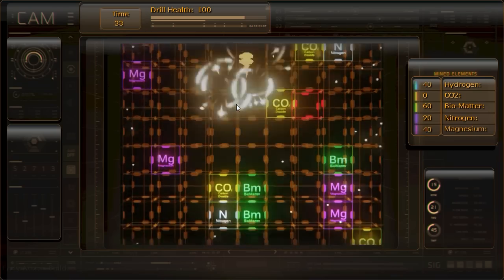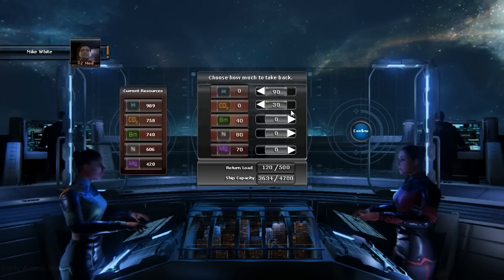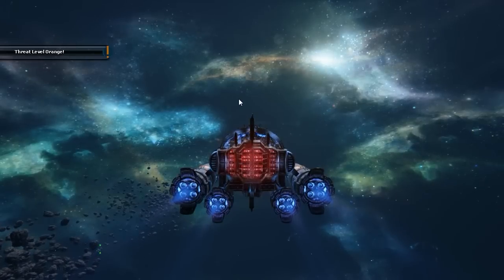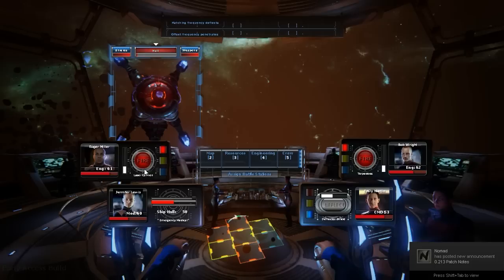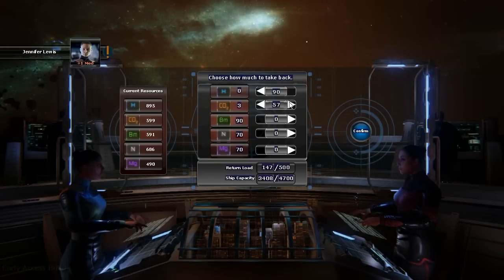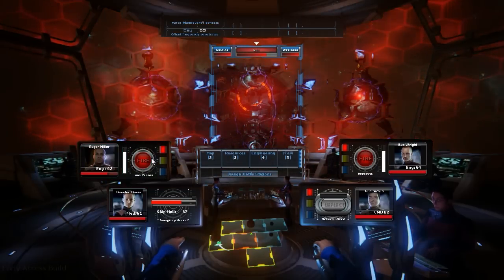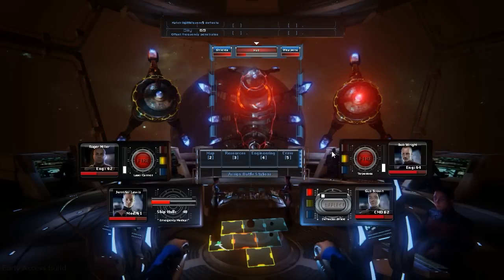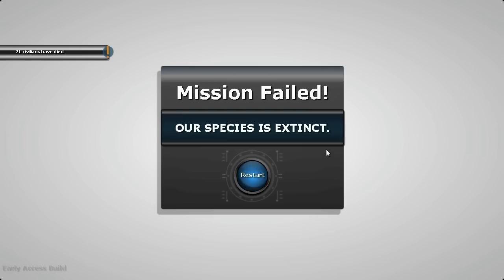Into the Stars First Look / Let's Play - Gameplay Part 2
If you enjoyed a like or comment would be very much appreciated.

We’ve been under attack for 10 years now. Every 6 months the Skorn arrive set on destroying our planet, and now few of us remain to defend what’s left. The massive Ark ships we’ve built in hopes of escaping them have all gone, save one. As the captain of our final vessel, the Ark 13, you must guide an inexperienced crew on a journey fraught with mystery and danger. The fate of the Endurance Coalition is uncertain and you could well be our last hope. How will you fare once you set out Into the Stars?

Into the Stars is an open-world Space Survival Simulation built in Unreal Engine 4 that features an original score from Jack Wall.

Take the role of Captain as you explore a massive star system in search of a new home for humanity. Outfit your ship, hand pick your crew and set off on a journey where you must scavenge resources, shelter civilians and outrun a hostile alien force in order to survive.

Key Features:
Complete Control: Take command of an inexperienced crew and guide them through a star system packed with mystery and danger.
Explore a Massive Star System: You have the freedom to set your course for salvation, but no approach is free of peril. Each of the 90 zones in this system present unique opportunities along with challenges, and only you can find the path to success.
Challenging volley-based Combat: A number of foes not open to discussion await you on this voyage. That's why your ship can be equipped with weapon systems that speak for the human race in a language everyone can understand. Choose your target points and battle stations wisely to survive numerous alien encounters.
Music by Jack Wall: Driven by an original score from the legendary composer behind the music for Mass Effect, Call of Duty and Lost Planet.
Replayability: Every decision a Captain makes and every randomly generated obstacle the crew encounters can affect the outcome of a mission, creating unique experiences that vary from journey to journey.